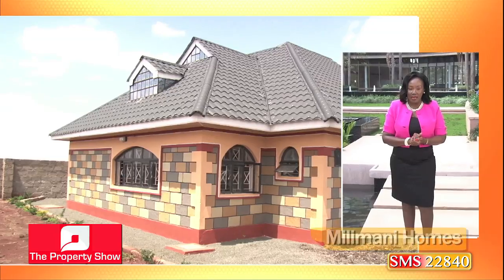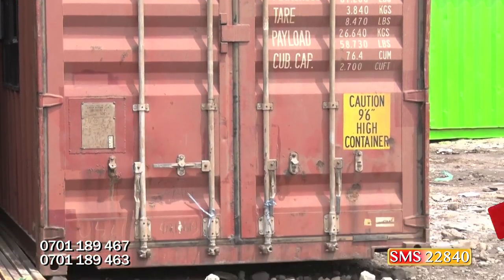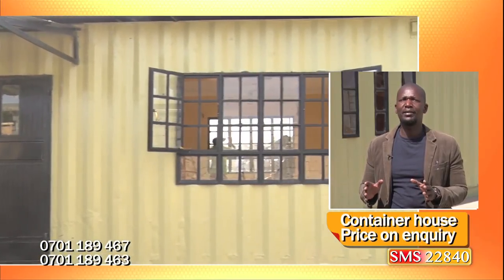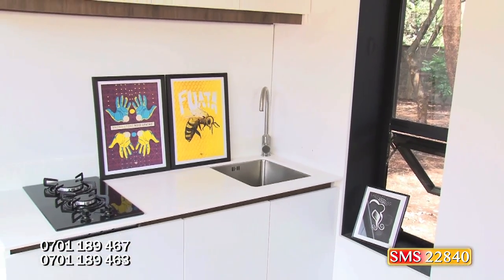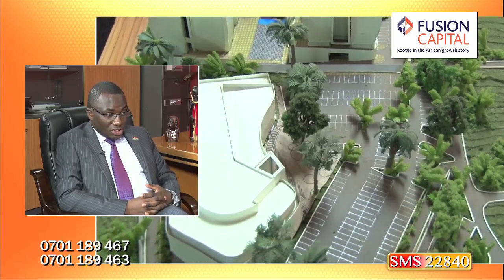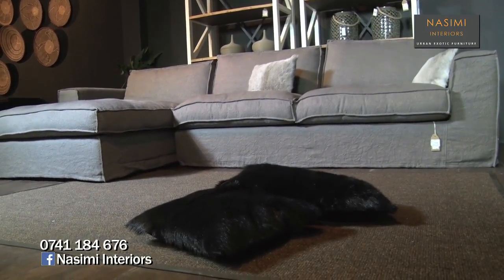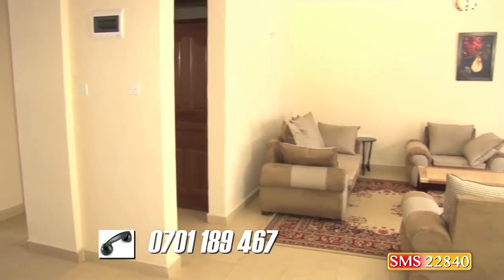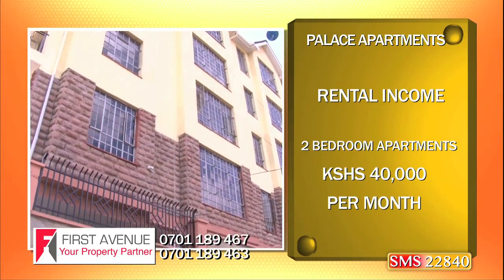The Property Show 2017_ 218 - Container Homes